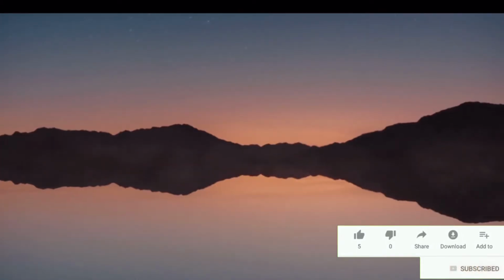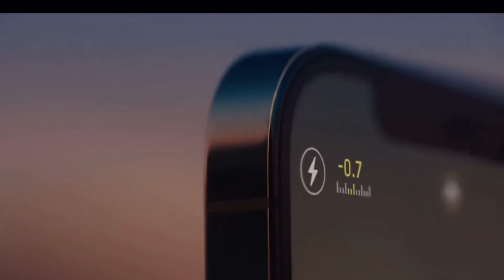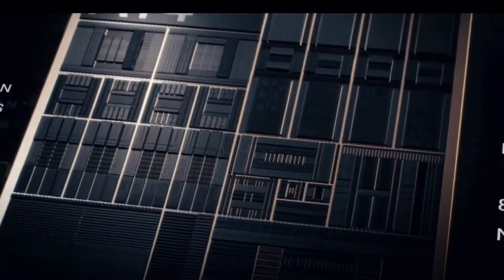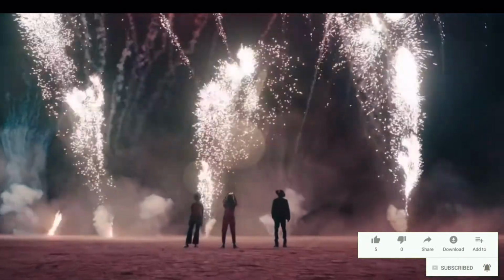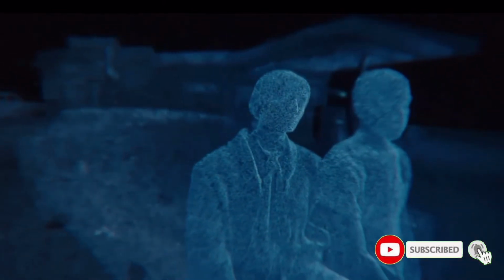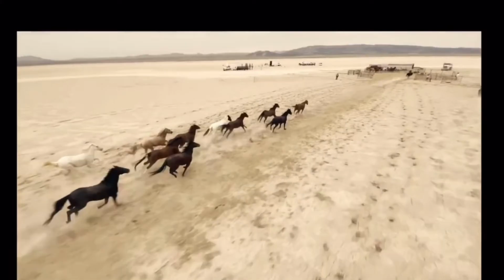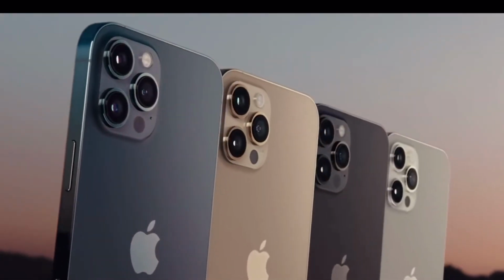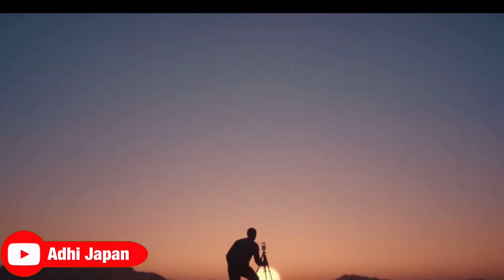iPhone 12 review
iPhone 12
Super Retina XDR display
6.1 inch (diagonal) all-screen OLED display
2,532 x 1,170 pixel resolution, 460ppi
The iPhone 12 display is designed with rounded corners to create a beautiful curve that fits in a standard rectangle. The screen size when measured diagonally as a standard rectangle is 6.06 inches (the actual display area is smaller).